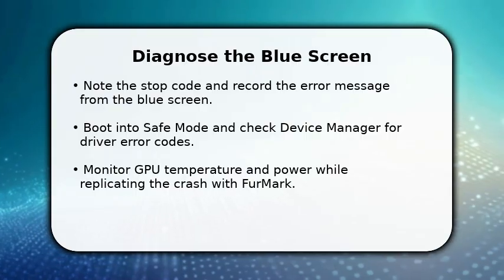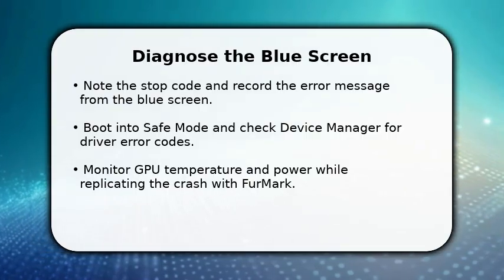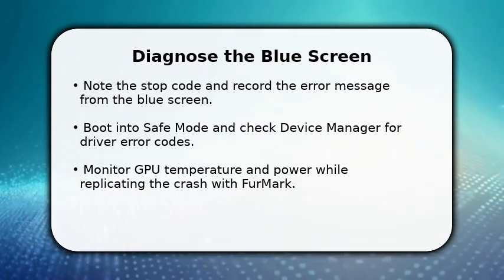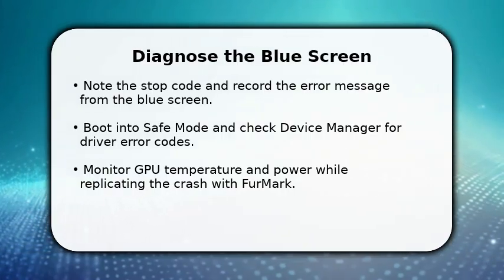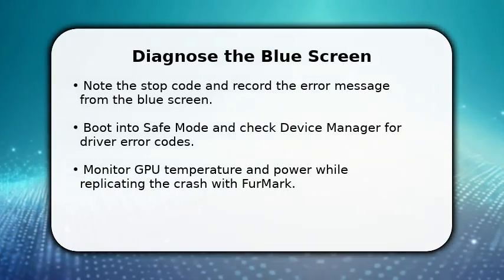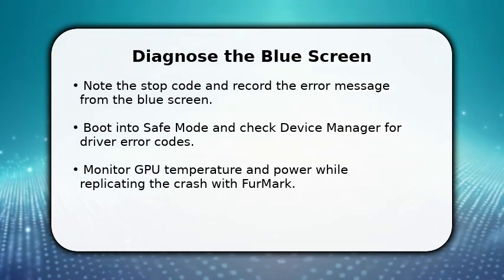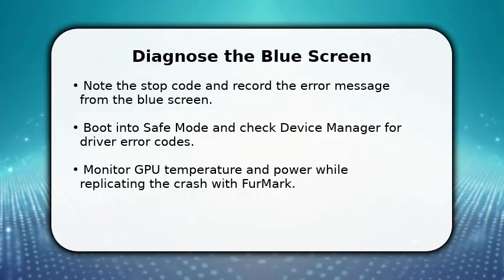How to Fix Gpu Blue Screen - Step by Step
How to Fix Gpu Blue Screen - Step by Step | 🔒 Surfshark VPN Deal — Stay private and secure. $1.99/mo + 3 Months Free ▸

Learn how to troubleshoot and fix a GPU Blue Screen Error on your computer with our comprehensive guide. Step by step instructions will help you diagnose common issues, update drivers, check hardware connections, run diagnostics tools, and apply fixes.

fix gpu blue screen, gpu error fixation, blue screen of death resolution, graphics card troubleshooting, update graphics driver, hardware connection check, diagnostic tools for GPU, resolve BSOD on PC